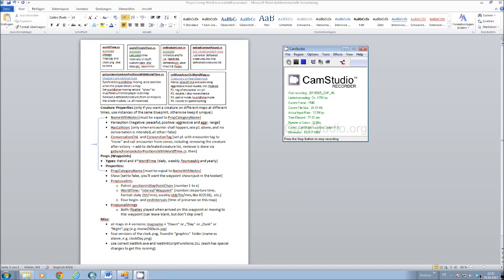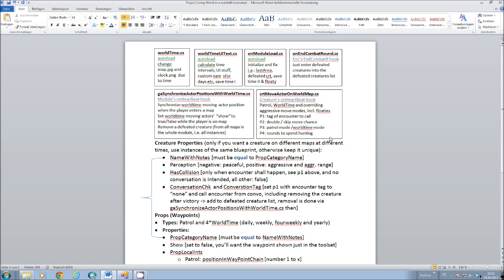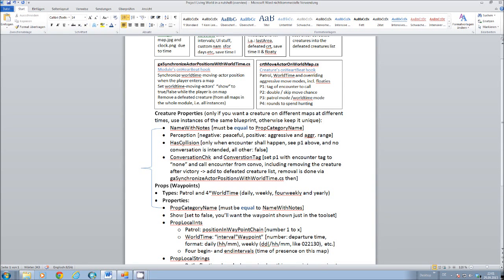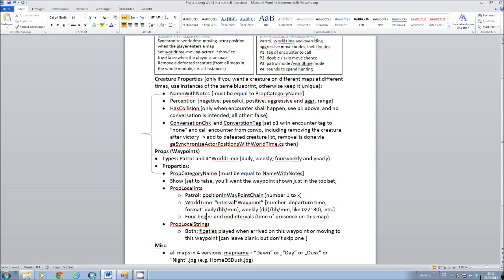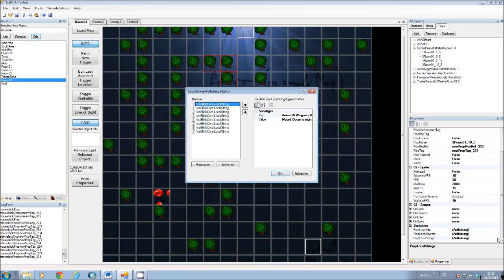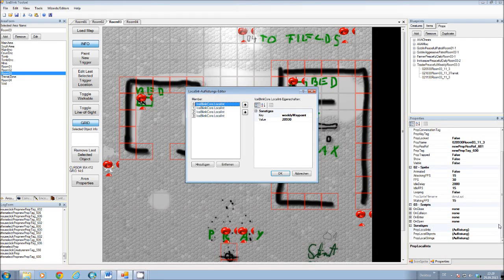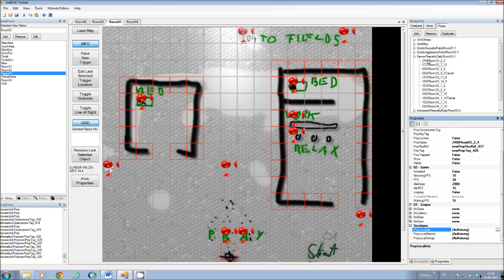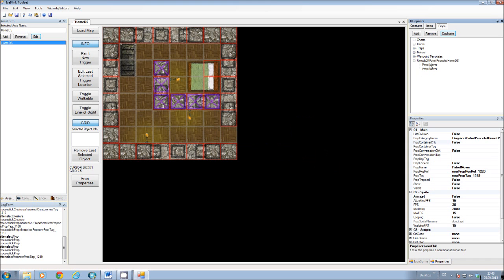Project Living World 1 0 Overview and setting in up in the toolset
Second video concerning Project Living World 1.0, this time giving an overview and providing help for setting in up in the toolset.

Many apologies as this is rather dry and long - hopefully it's also a little helpful at least, too.